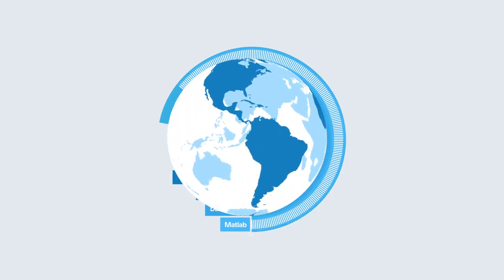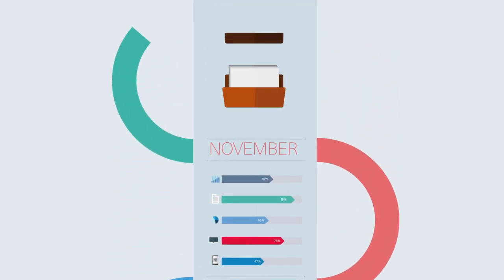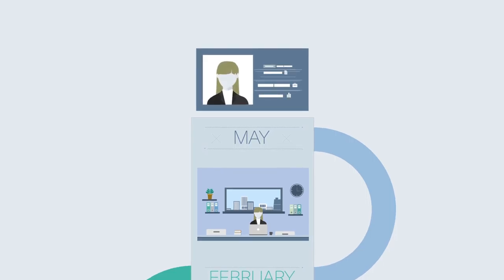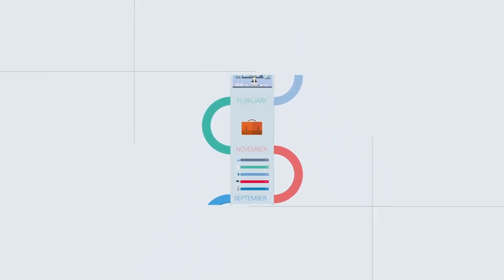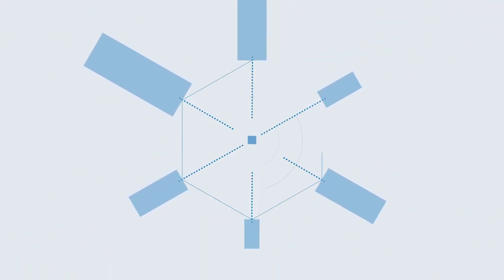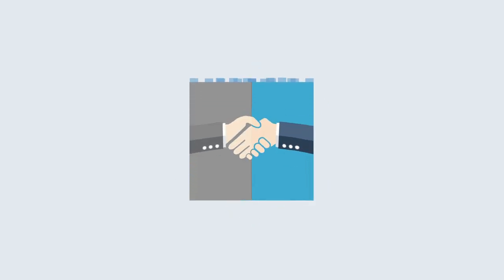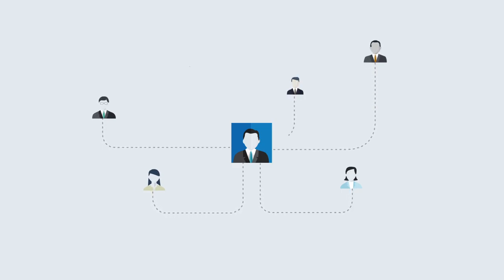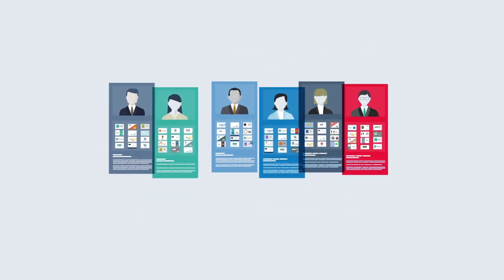Dragonfly Video Production Explainer Videos- Imperial College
Our explainer video for Imperial College Business School was created in an incredibly short time frame employing a matter-of-fact narrative complemented with eye-catching animation. After working with the client to develop a script incorporating an appropriate level of detail, we agreed a voiceover artist and visual style before progressing to the production and post-production stages. Throughout the process a dedicated project manager ensured communication and a great rapport with Imperial was maintained at all times. Feedback was quickly responded to ensuring a final edit that hit exactly the right mark.

The result: a happy client with a slick and informative animation that has been well responded to by the target audience. Just how we like it!

TESTIMONIAL: “We have worked with Dragonfly on several large video projects, including videos to demonstrate the pioneering research undertaken at Imperial College. Dragonfly have always worked extremely hard to get the projects completed within our tight deadlines, and we have always been very impressed with their creativity.” Rachael Glasgow, Marketing and Communications Manager, Imperial College.

If you'd like to know a little more about how Dragonfly does explainer videos, take a look at our website here: